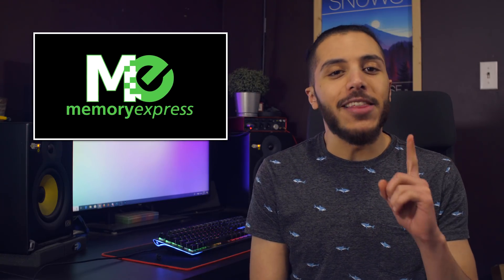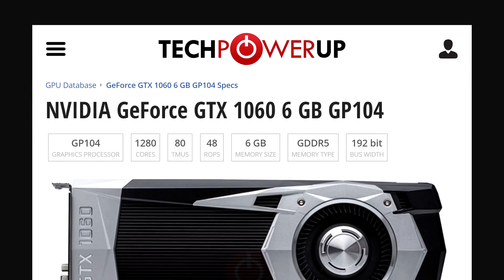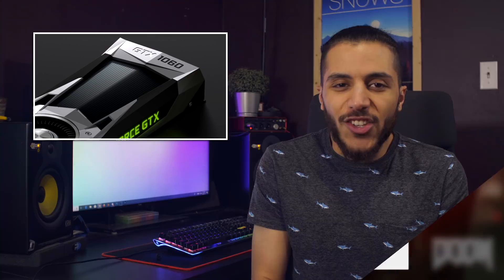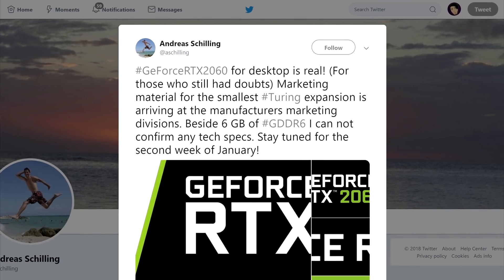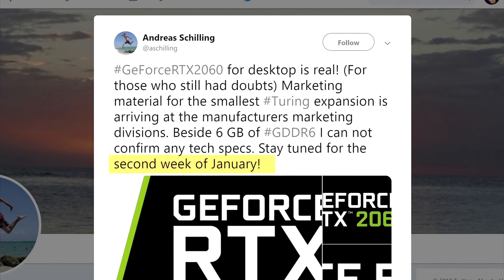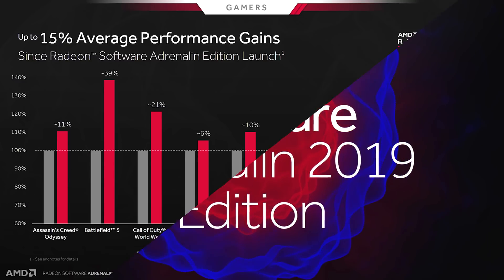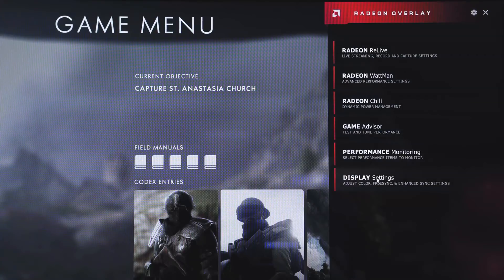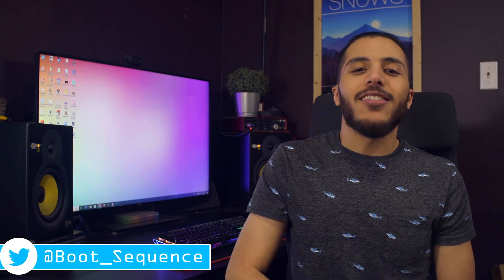GDDR5X Adds Nothing to The GTX 1060?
The GTX 1060 with GDDR5X has its first review and its not that different from the original. The 2060 will probably be announced in less than a month, AMD’s Adrenalin 2019 is packed with amazing features and Microsoft wants Xbox and steam crossplay? This and more on your boot sequence!

TODAY'S DOSE OF TECH NEWS SOURCES